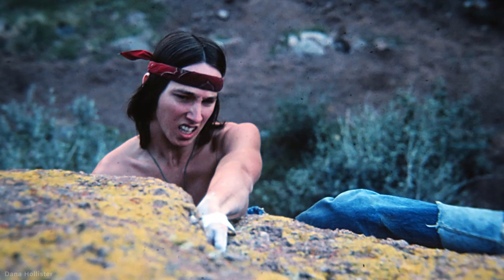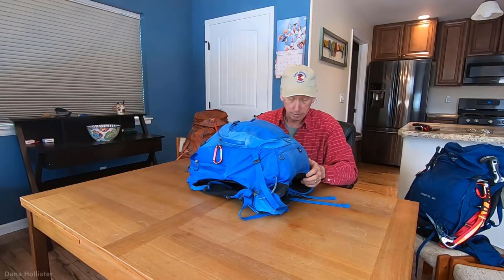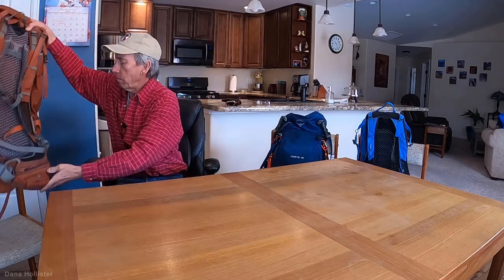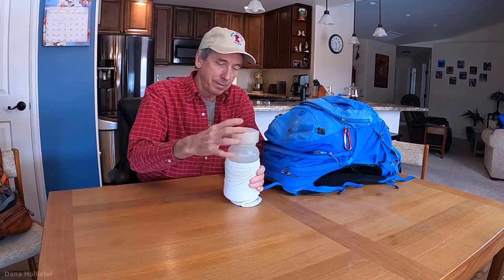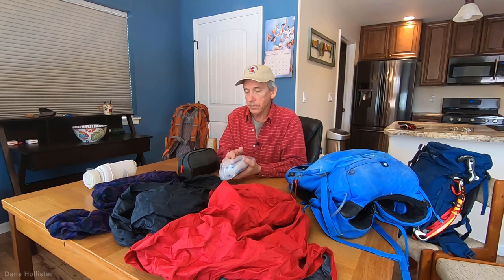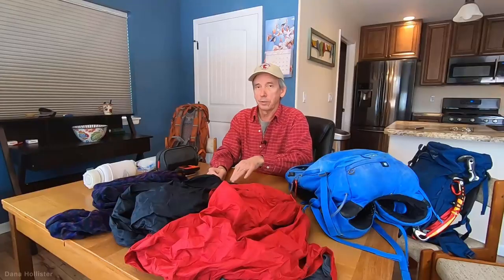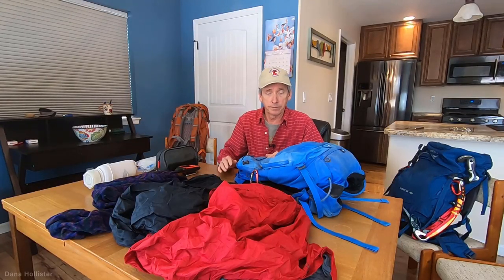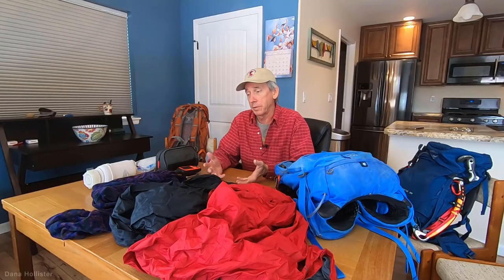How To Prepare For A Day Hike What Is In My Pack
Not long ago someone asked about my pack. Why do I carry such a big pack for day hiking? Here in this video I will answer these questions.

For the most part it has a lot to do with my background in the backcountry. One of my first backpacking trips was when I spent my tenth birthday at Phantom Ranch in the bottom of the Grand Canyon. At fourteen years of age I started rock climbing. Not long after that I joined the Arizona Mountain Rescue Team. I learned a lot and saw many things that I never wanted to have happen to me. First and foremost is to be prepared. This is what I explain in this video.

Here is the link to the Rescue At Ice Lake

Hope this helps. Have fun. Safe travel.

Credits;
Derek Hunwick shot video clip of walking into Ouray Ice Park. Thank you.

Cameras; GoPro Hero 3+, 4 Black and Hero 6 Black, Hero 7 Black, Hero 8 Black. Canon G7X, Galaxy S7 Edge, Canon D6 Mii

Audio; Recorded on Zoom H1

Video Edit Software; Hit Film 12